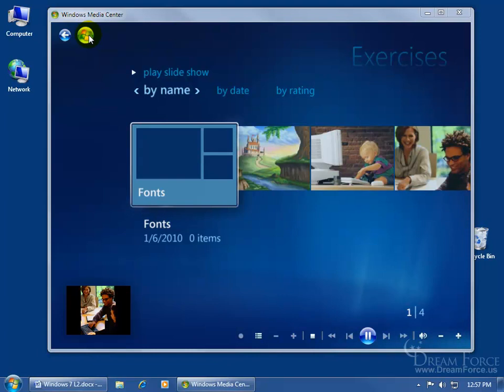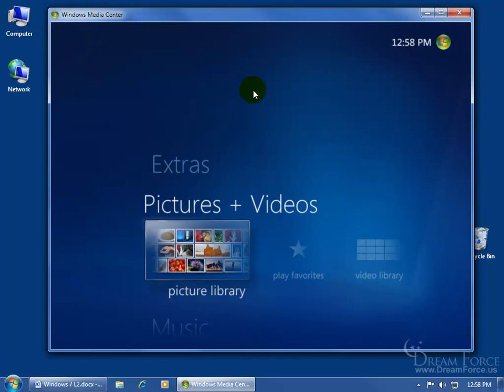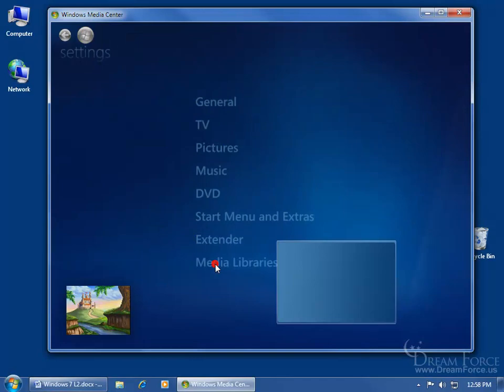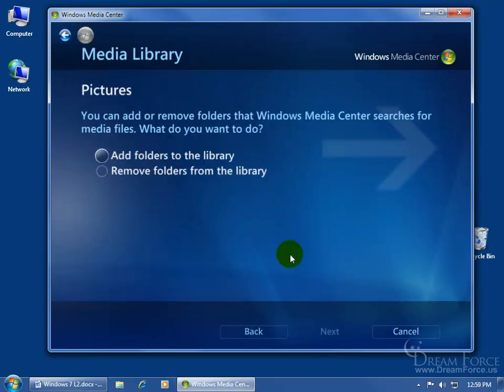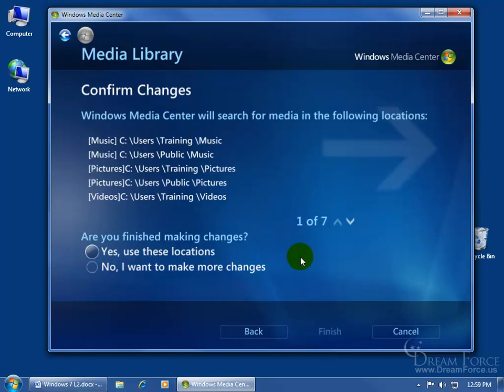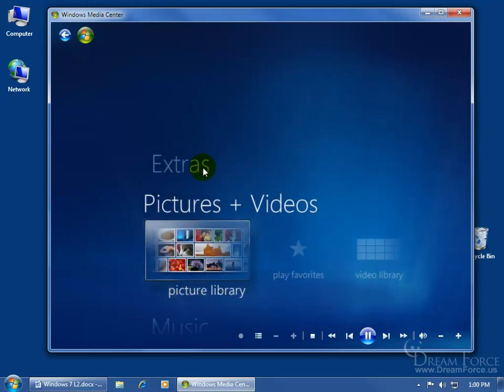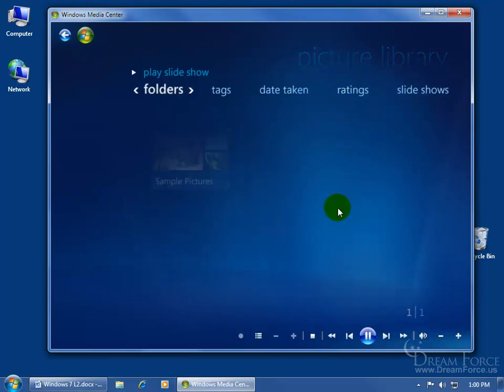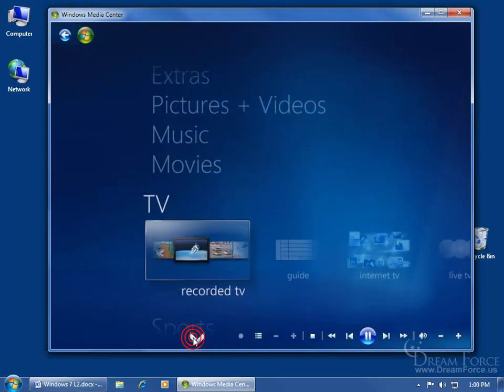Microsoft Windows 7: How To Setup Windows Media Center Media Library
Microsoft Windows 7 training video on how to setup the media library to get pictures, videos and music to appear in the Windows Media Center